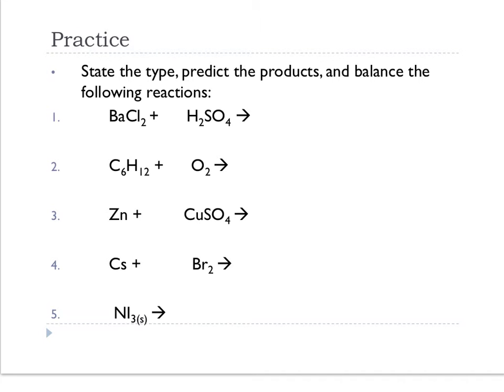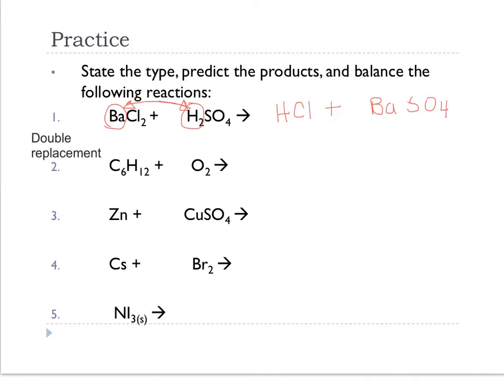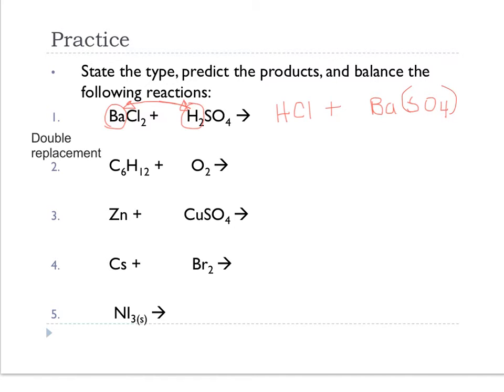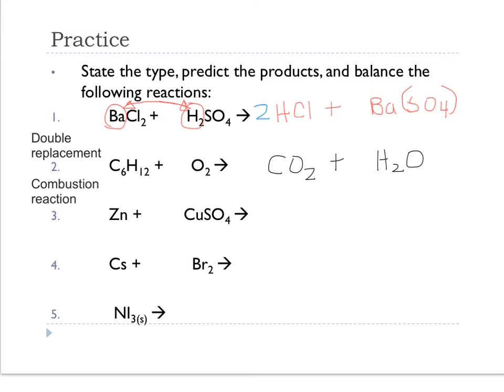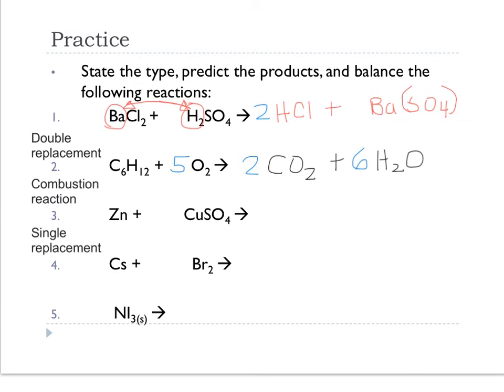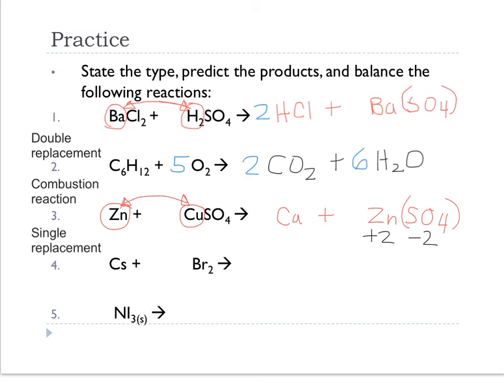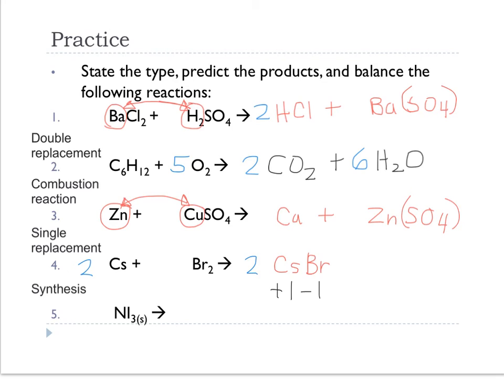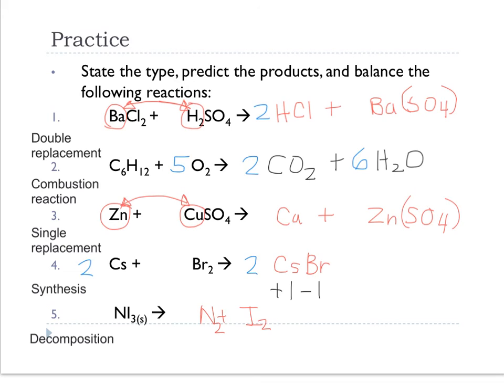Chem Unit 7: Examples Predicting Product